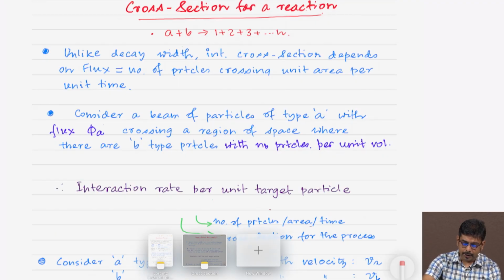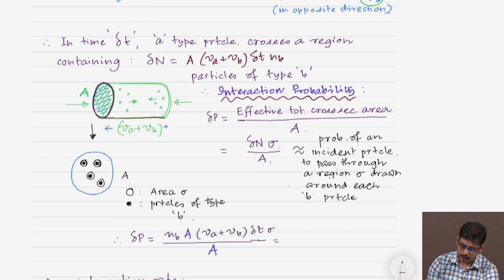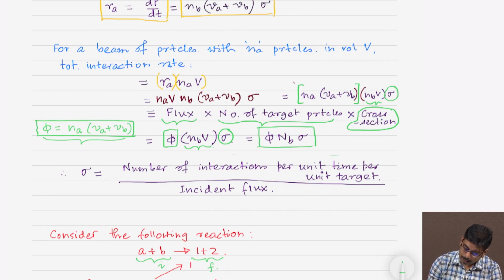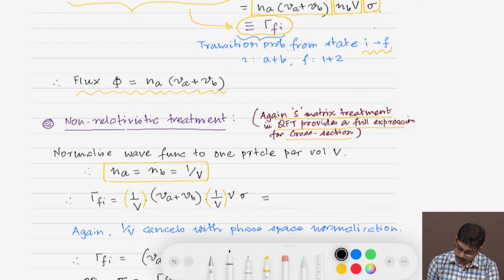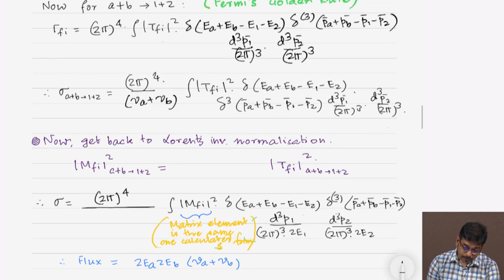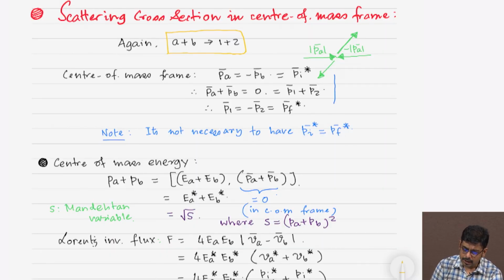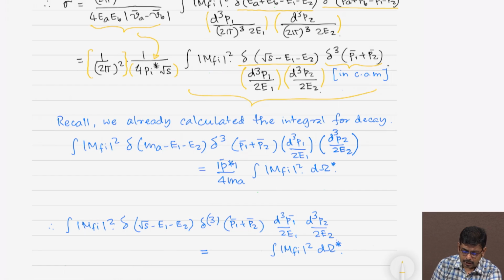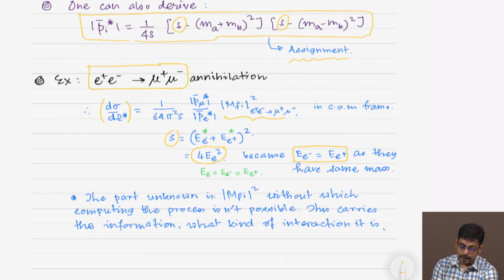Lec 5: Interaction Rate & Cross Section